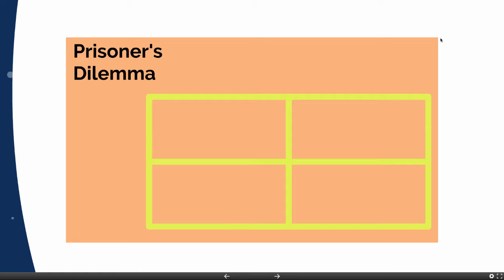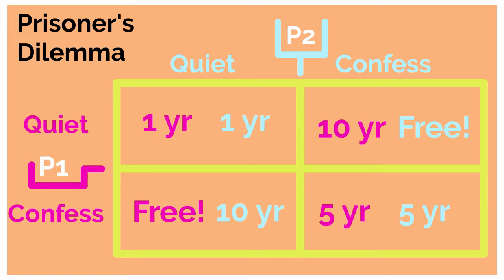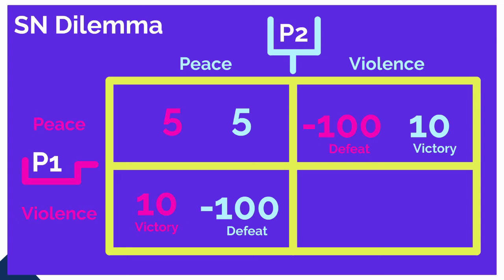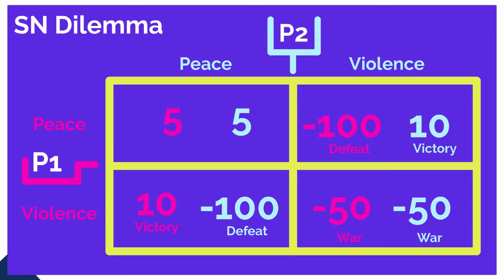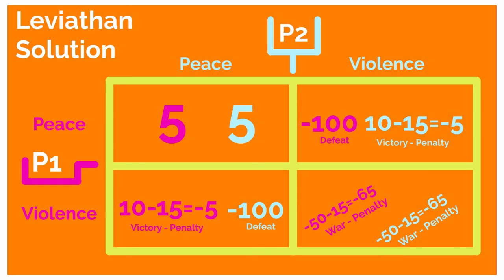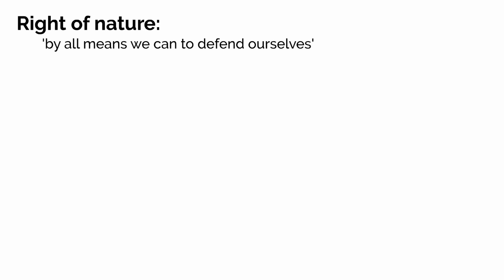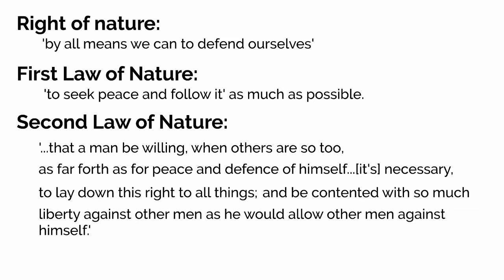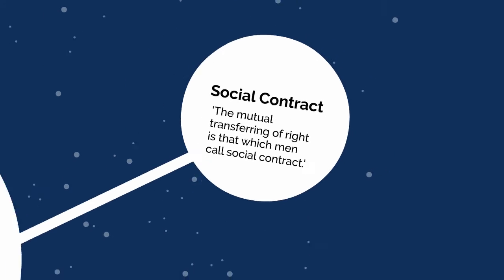End of Hobbes Lecture on Violence